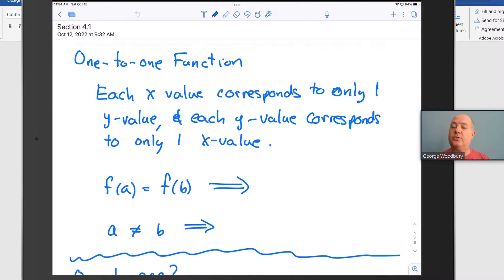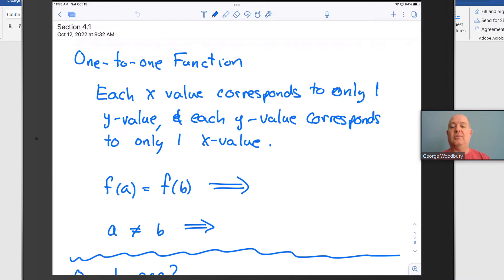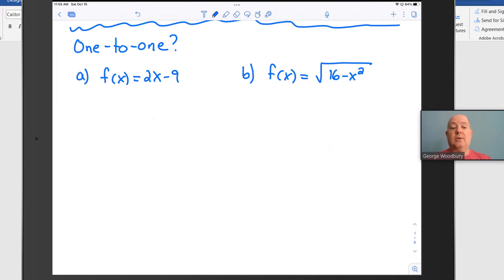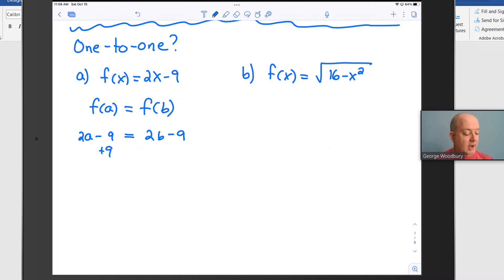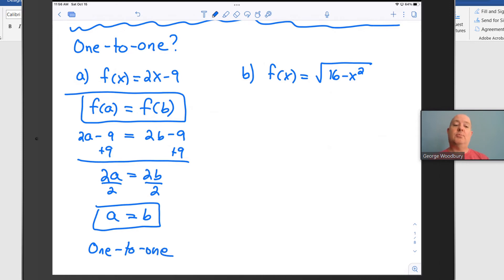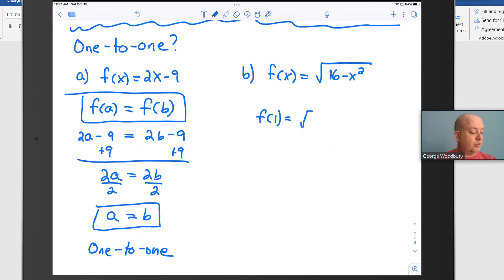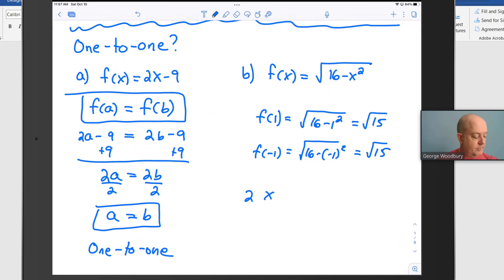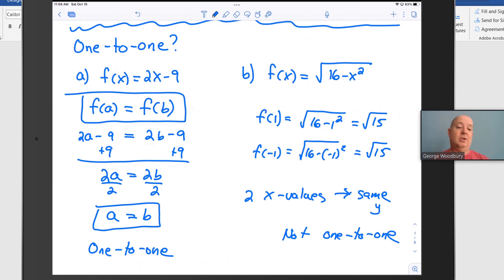College Algebra - One-to-One Functions